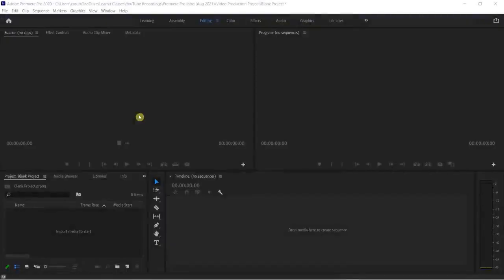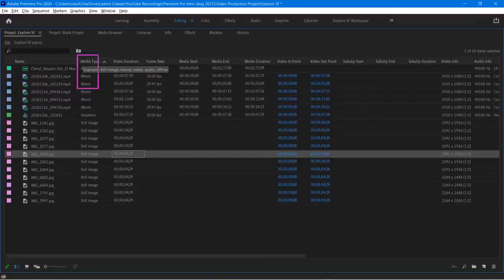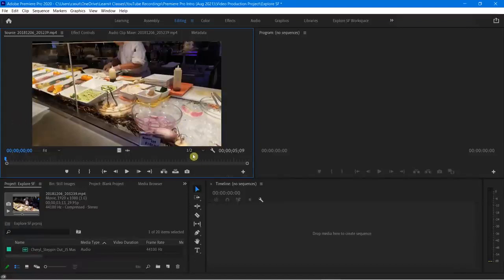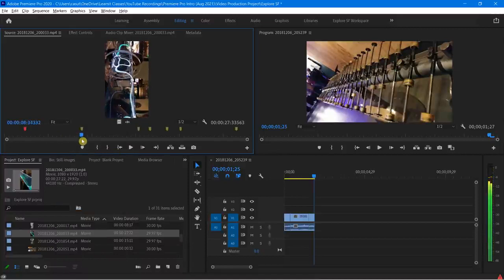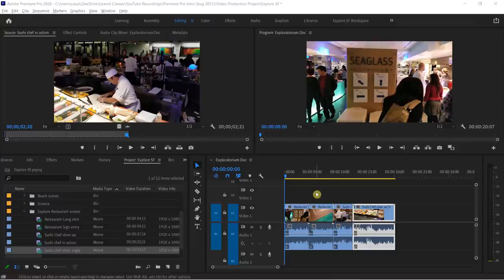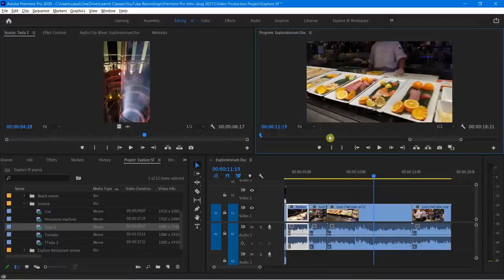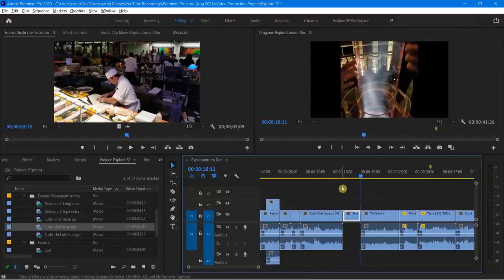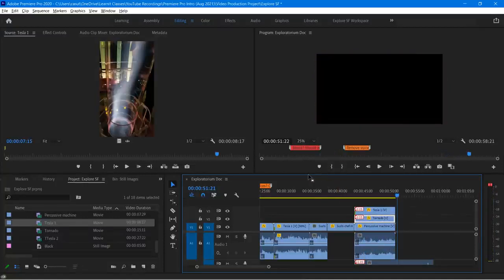Premiere Pro Tutorial